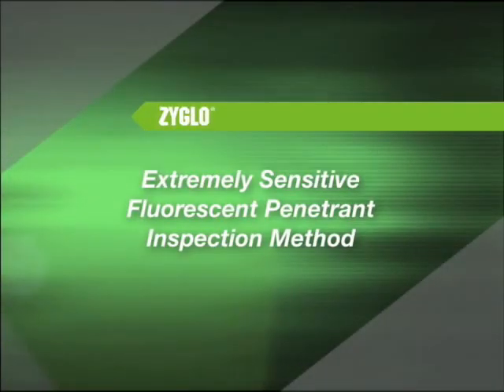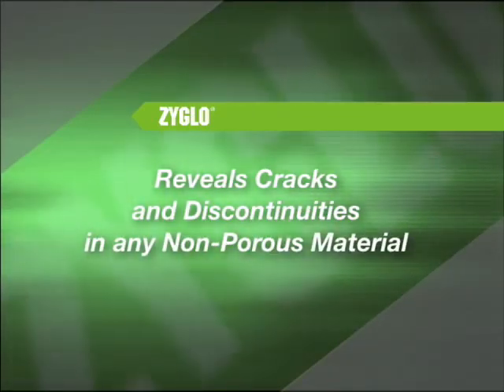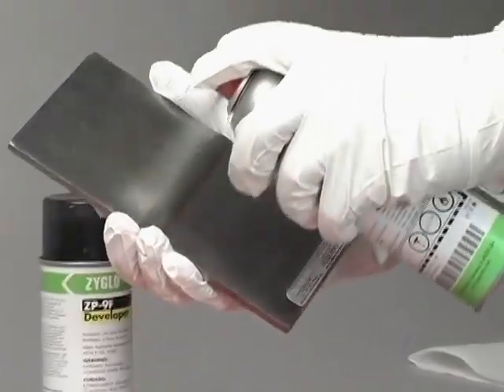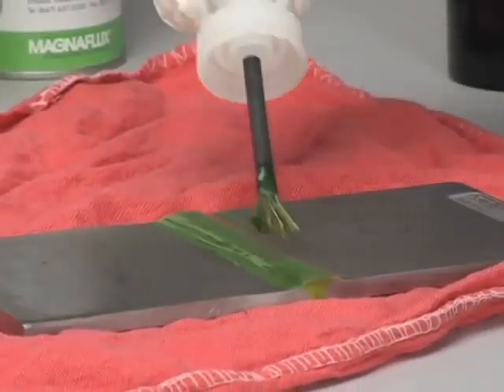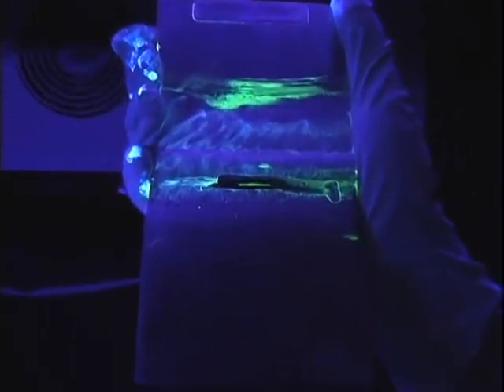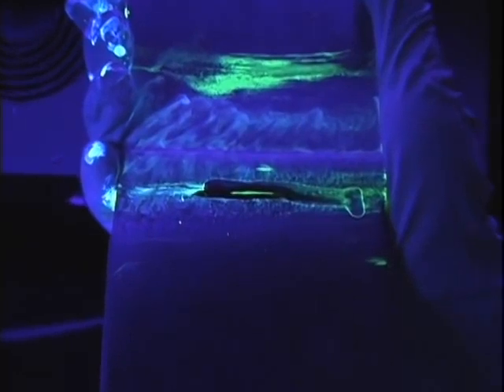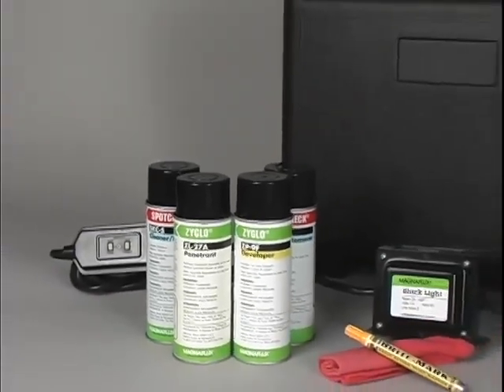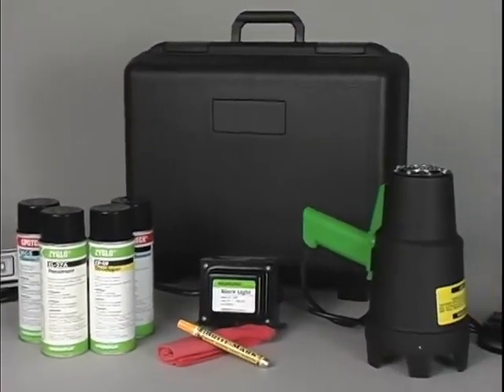Magnaflux How to Do Fluorescent NDT with Liquid Penetrant Inspection